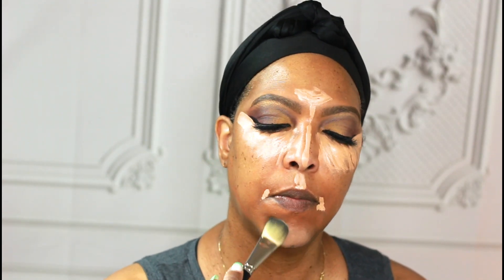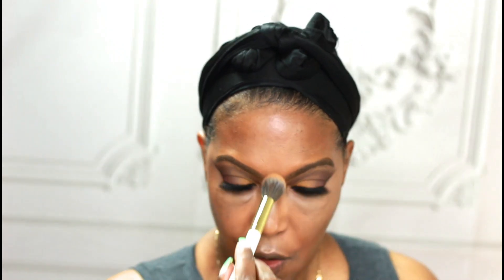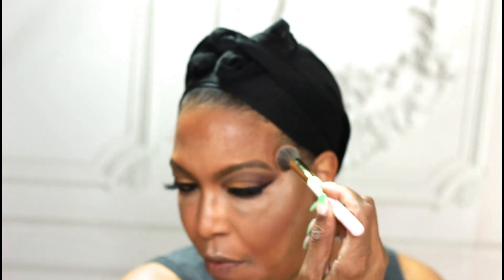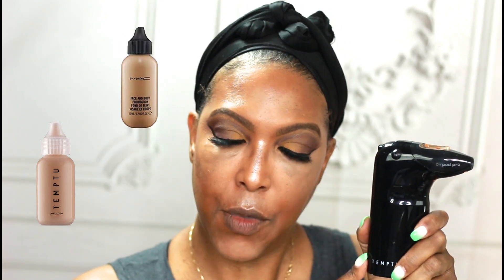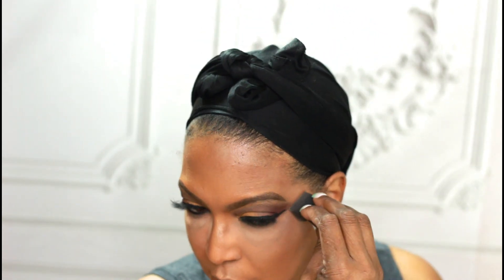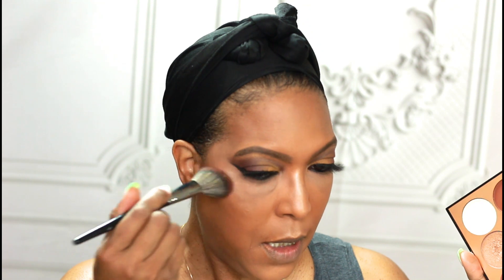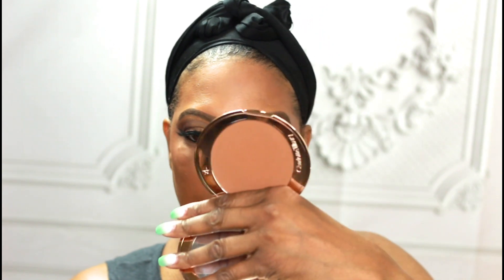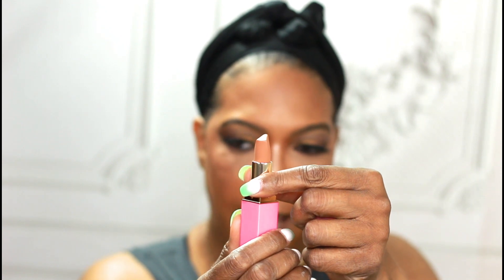Dior Backstage Face and Body Foundation | Airbrushed Complexion |Temptu Air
Copy and paste into broswer search box -

Channel Playlist Links:
Eyeshadow Palettes Look Book

Equipment:
 Soft Box Lighting

18" Ring Light

Editing Software:
Filmora